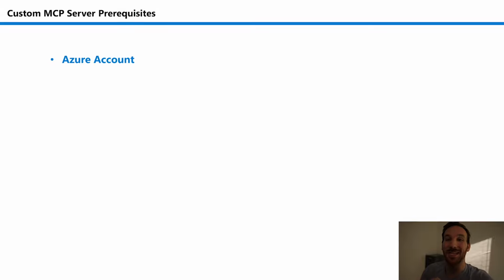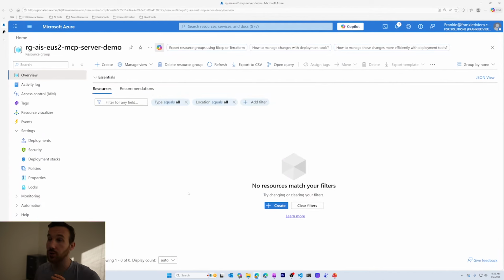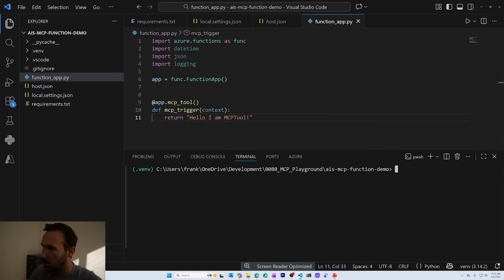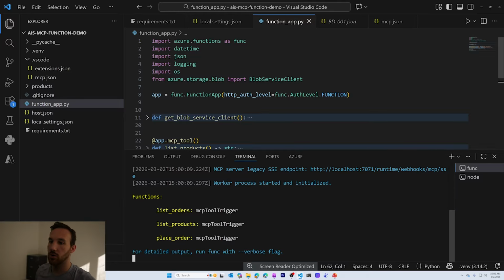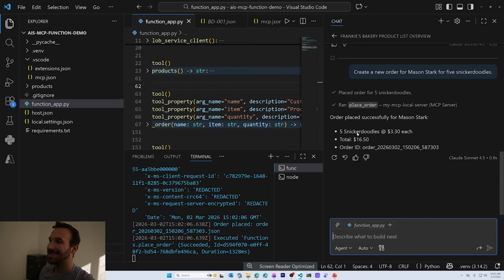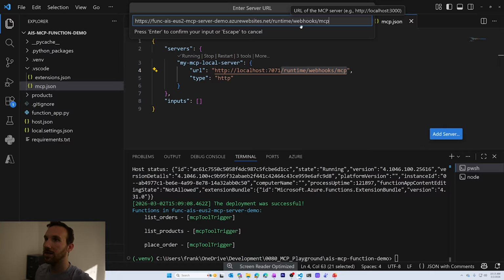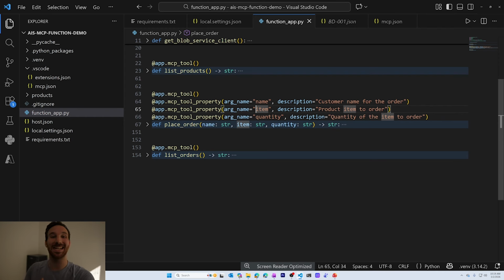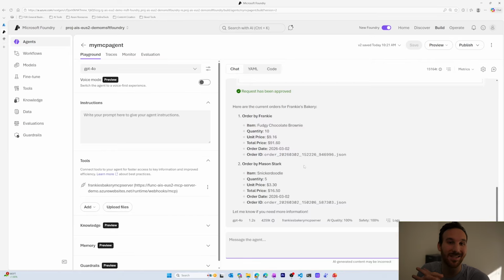How to setup a custom MCP Server for Azure AI Agents | Microsoft Foundry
- - Unlock the power of custom MCP infrastructure in Microsoft Foundry! In this in‑depth tutorial, I walk you through building your own custom Model Context Protocol (MCP) server, registering and hosting it as a remote endpoint, and integrating it with Azure AI agents — including how to serve it securely via Azure Functions. You’ll learn how to:

✅ Architect and deploy a custom MCP server that exposes your own tools and APIs for AI agents to consume.
✅ Use Azure Functions to host your MCP server with scalable, serverless compute and endpoint security.
✅ Configure authentication (API keys ) and secure your server for production workloads.
✅ Connect your MCP server to Microsoft Foundry Agent Service as a remote MCP endpoint so your agents can invoke your custom tools.
✅ Test end‑to‑end integration — from Local to Microsoft Foundry — and verify tool invocation using both Visual Studio Code and MCP Inspector

If you’re building enterprise‑grade Azure AI agents or need a flexible infrastructure for custom tooling in Microsoft Foundry, this video shows you exactly how to set it up, deploy it, and connect it with confidence.

Ideal for cloud engineers, AI developers, and solution architects working with Azure, MCP, and advanced agent tooling.

00:00:00 Intro
00:00:29 Prerequisites
00:01:08 Starting Set up
00:01:32 How to create a local MCP triggered Azure function
00:03:57 How to create Azure Storage Account
00:05:45 How to test a local MCP server
00:10:03 Adding logic and data for an example use case for an MCP server
00:12:34 Testing updated local MCP server
00:15:20 How to deploy a remote MCP server
00:17:24 How to test Remote MCP Server
00:21:31 How to connect custom remote MCP server to Azure AI agent

Prerequisites